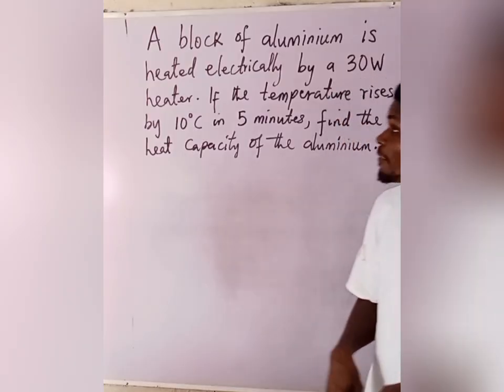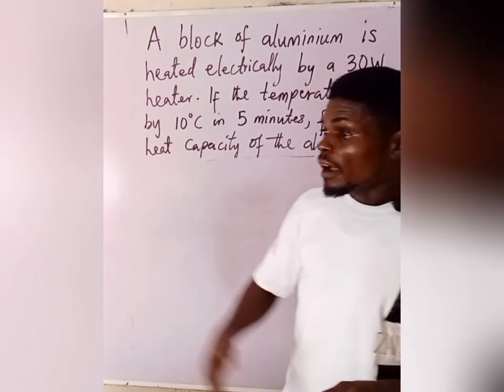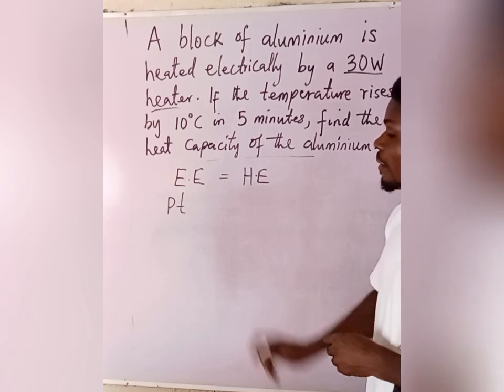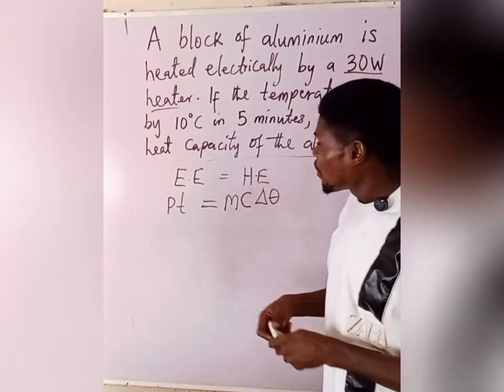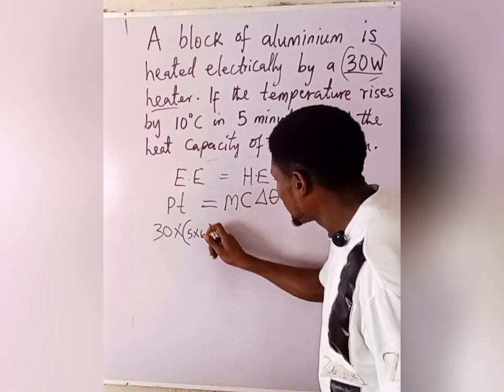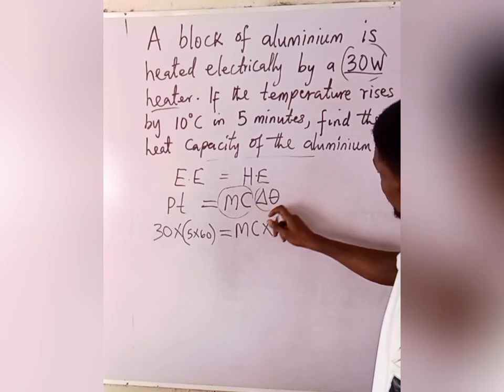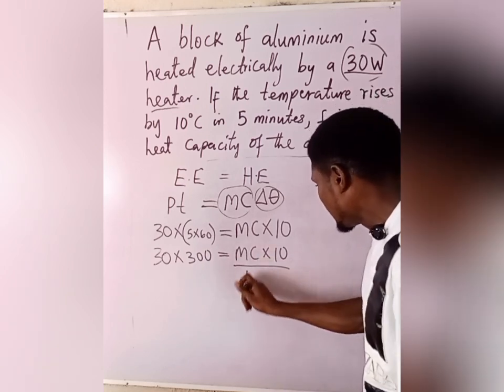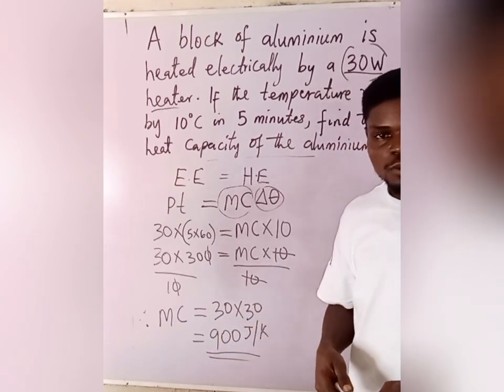The relationship between electrical energy and heat energy.